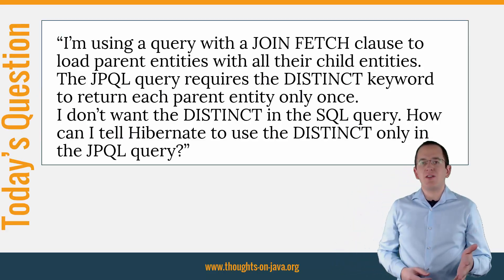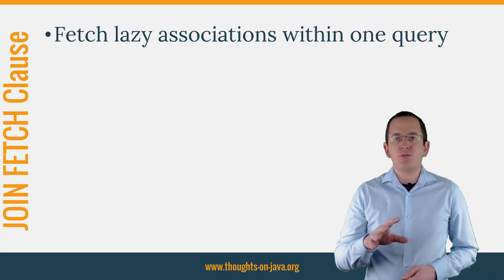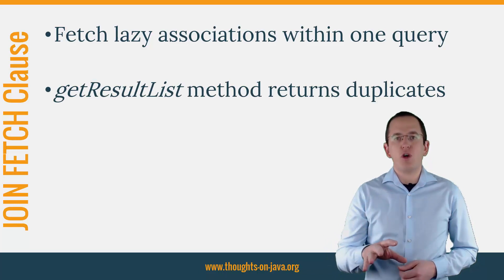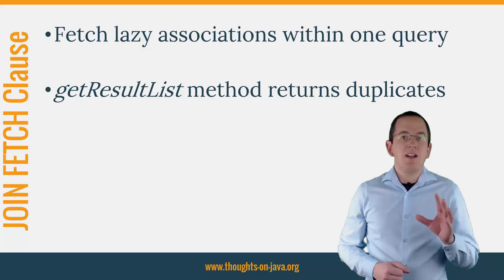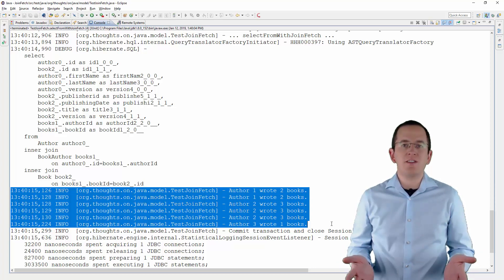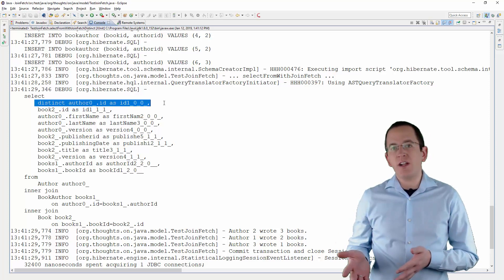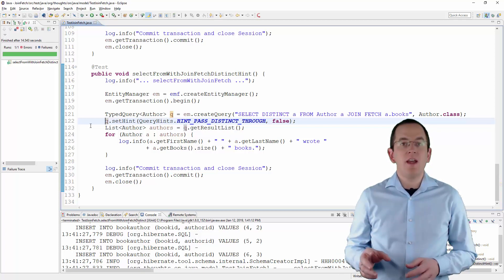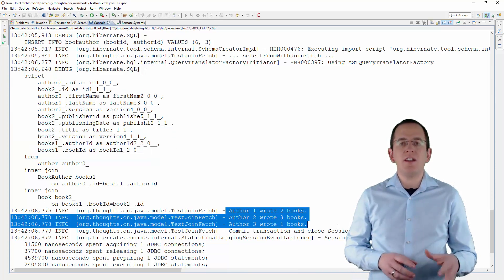Hibernate Tip: Apply DISTINCT to Your JPQL But Not Your SQL Query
Today I am here with another hibernate tip video about applying the DISTINCT keyword to your JPQL but not your SQL query.